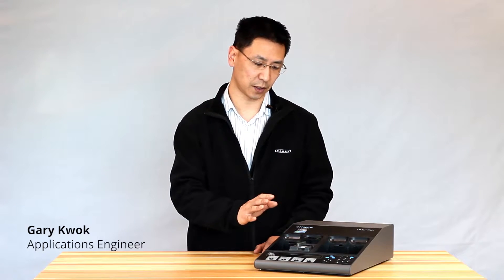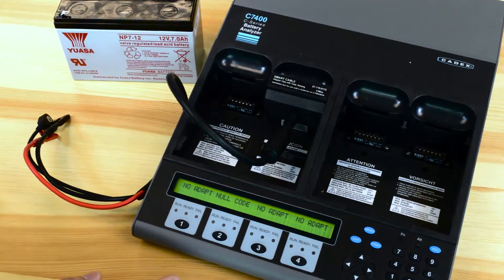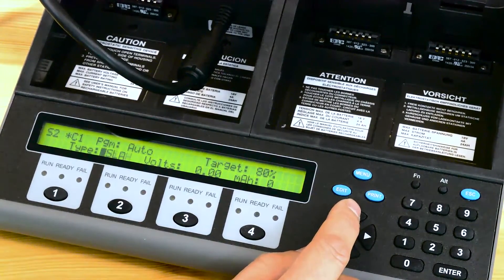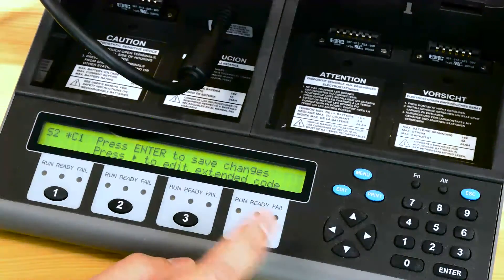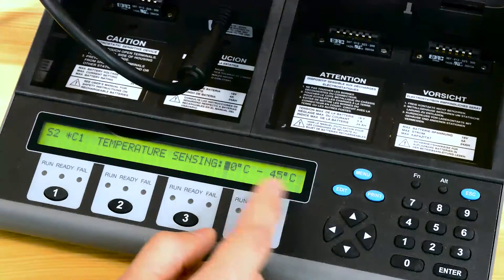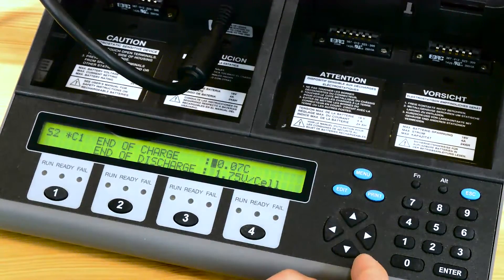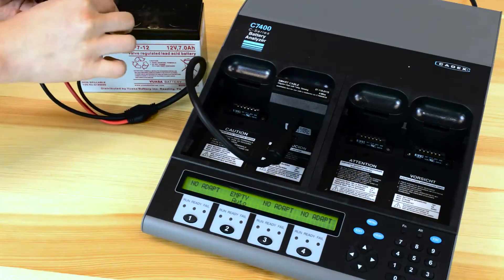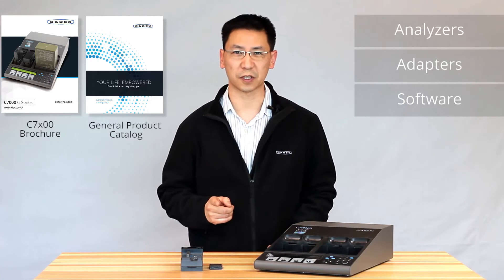C7 Tutorial - C-code Setup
Tutorial on how to use the C7x00 battery analyzers

For more information please contact your local CADEX distributor